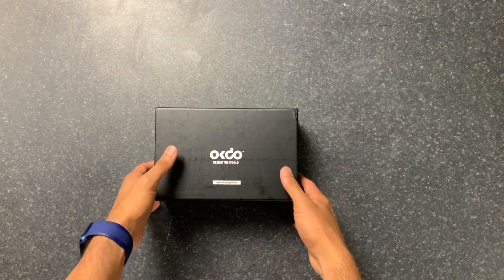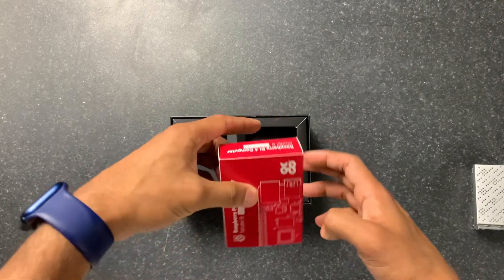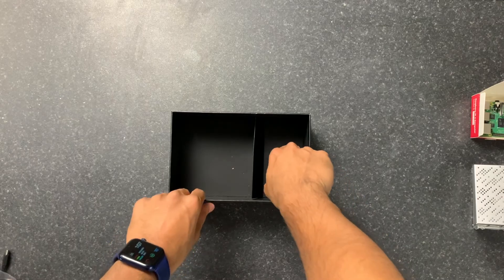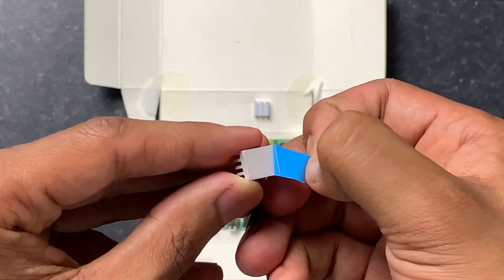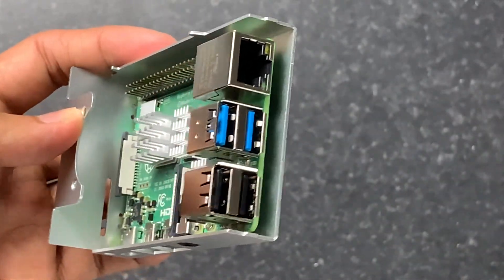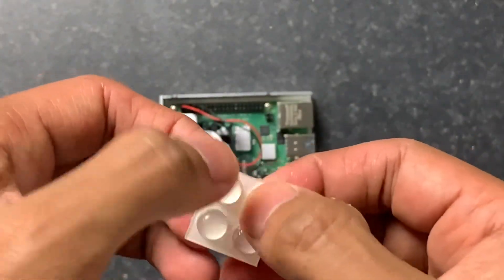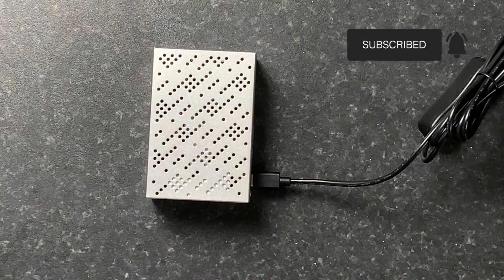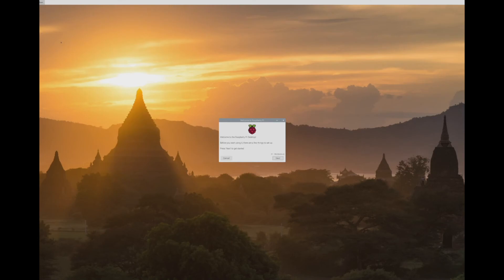OKDO Raspberry Pi 4 Kit (8GB Ram) - Unboxing and Step by Step on how to assemble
In this video we take a look at okdo's raspberry pi 4 kit. This kit comes with raspberry pi, power, 2x micro HDMi to hdmi cables, SD card, heatsink and screws.
If you have not set one up before this demo is for you. I show you how to put the kit together step by step.

Links for products (all countries):
OKDO Raspberry Pi Kit
Raspberry Pi
Micro SD Card
Raspberry Pi Power